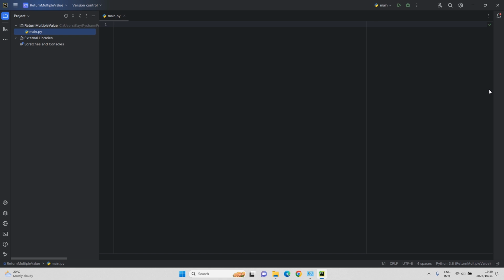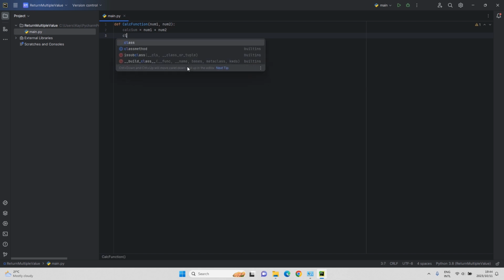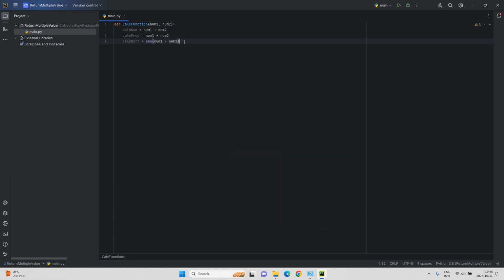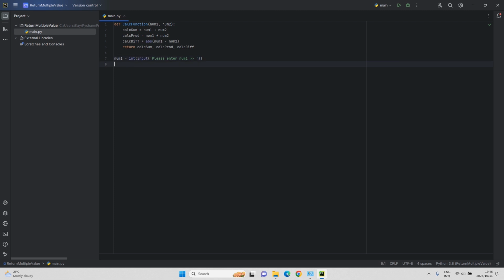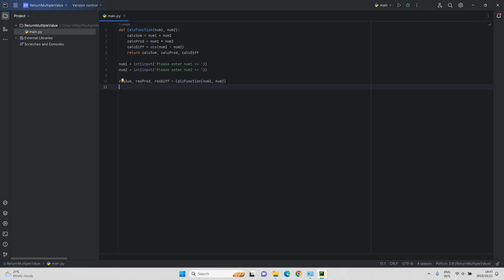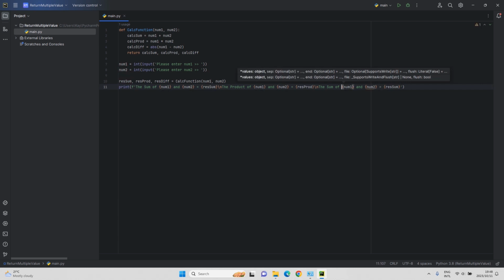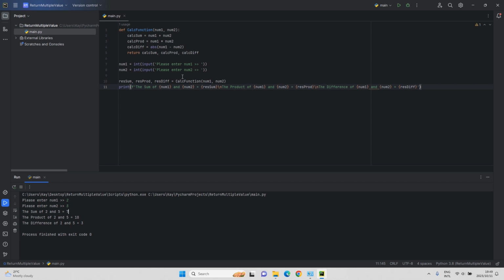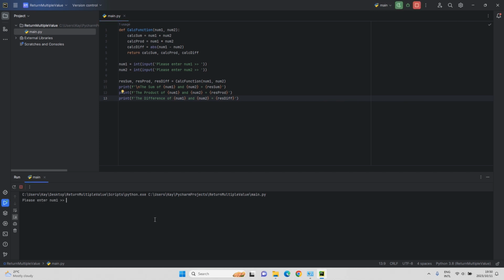How To Return Multiple Values From One Method | Python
00:00 - Introduction.
00:30 - Today's Agenda
01:44 - Practical Example ( Coding )
08:35 - Outro